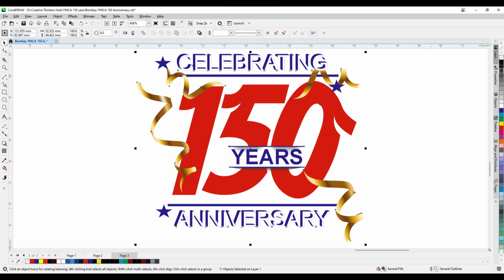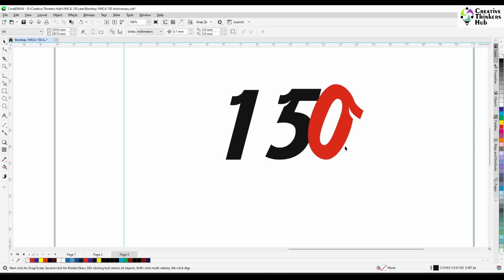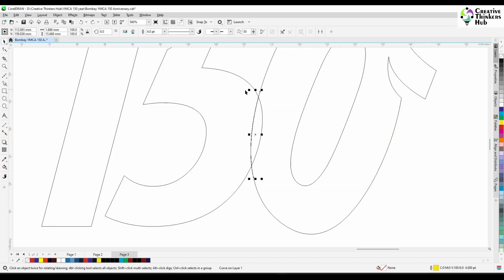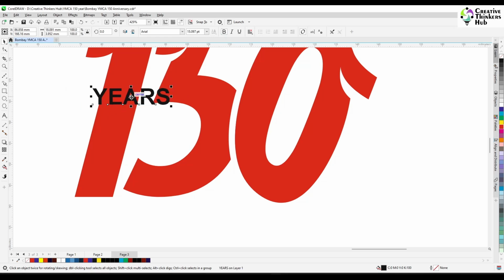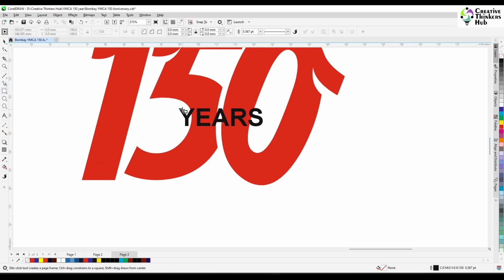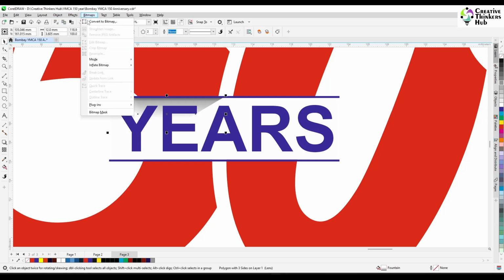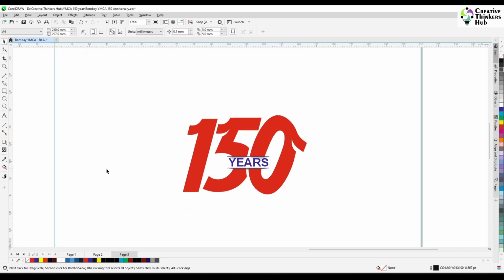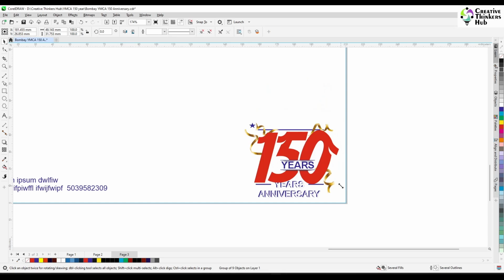Create 150 Year Anniversary LOGO in 12 mins (Option 3) | CorelDraw 2022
In this video you will learn:
1. How to create Anniversary Logo design?
2. How to study the parent company and create an anniversary logo in sync with it?
3. How to adopt elements and color from the company logo to create anniversary logo?
4. How to add additional decorative elements to enhance the anniversary logo?

Hello!

 ├ Creative Thinkers Hub YouTube Channel (HINDI)

CorelDraw 2023
Coreldraw 2022